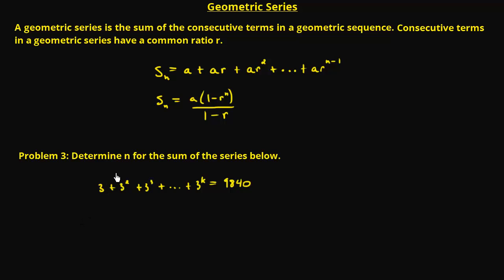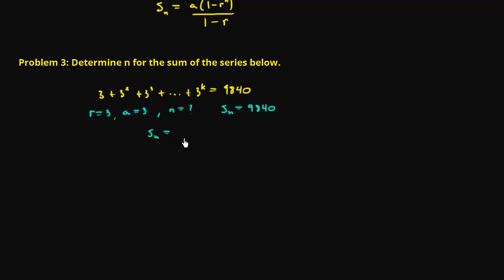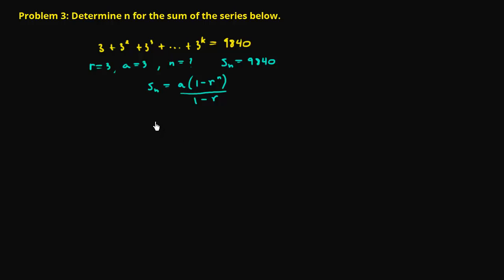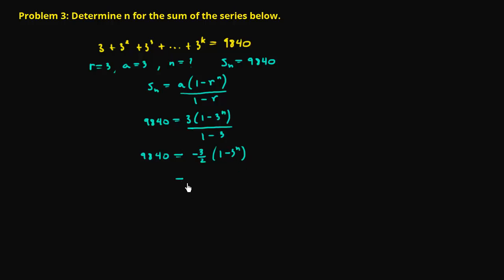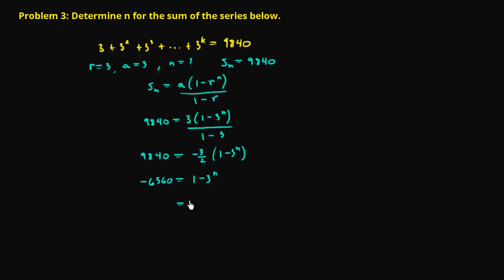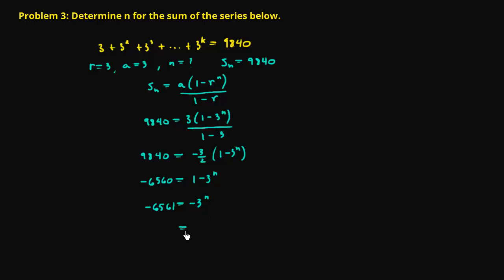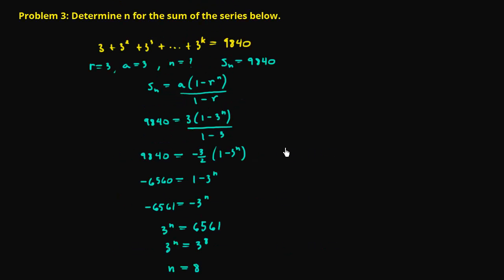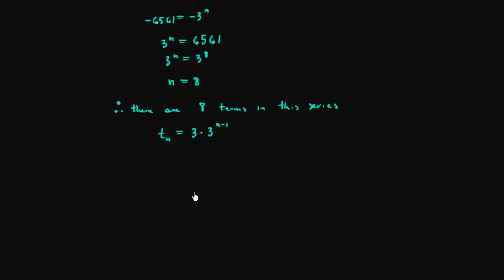Geometric Series III